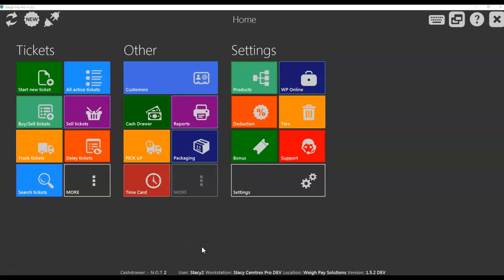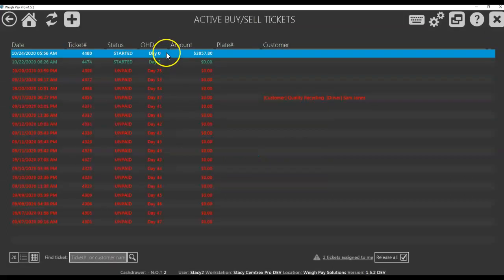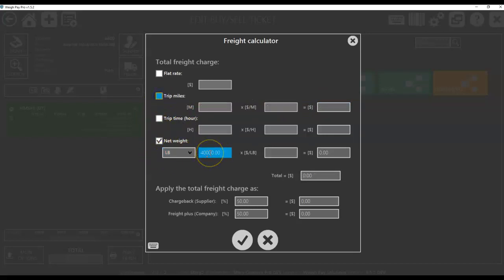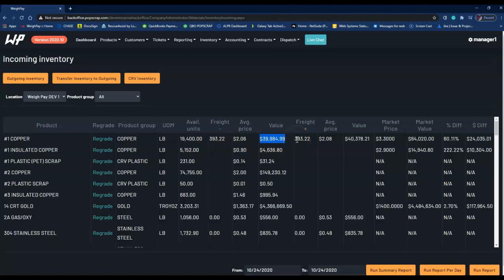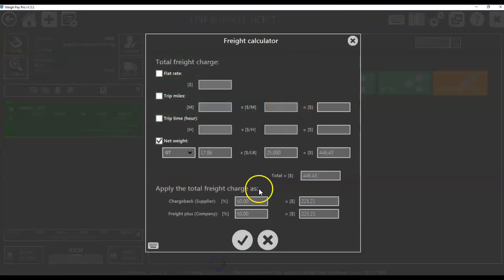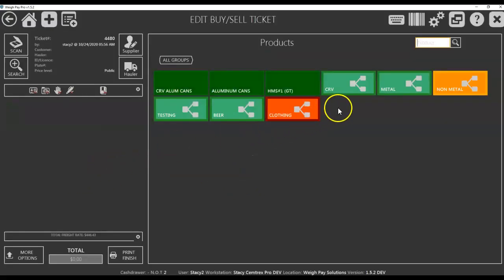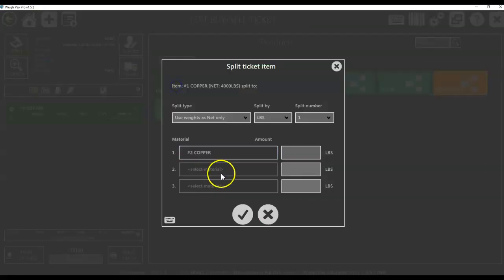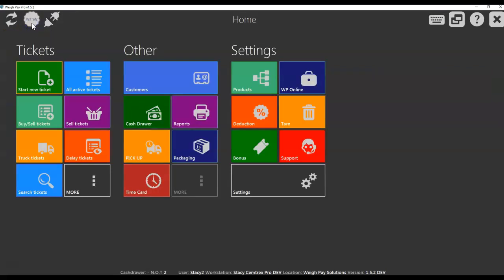WP PRO 10.2020 v1.5.2 Scrap Metal Waste Recycling Cloud ERP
Version 1.5.2 Freight and Line Item Regrades
This video highlights new Freight and Inventory ReGrade features for the scrap metal and waste recycling industries.